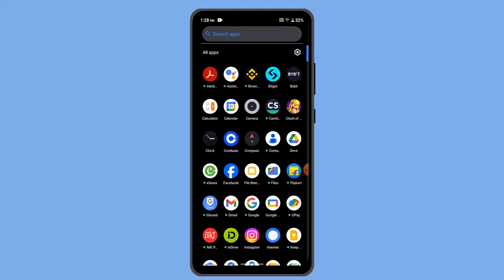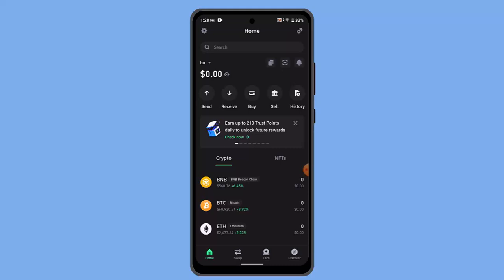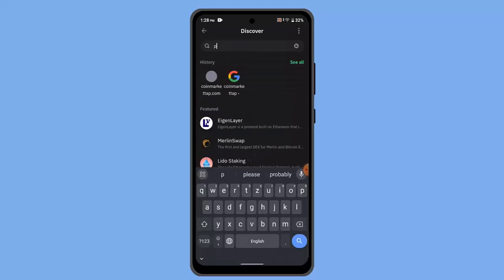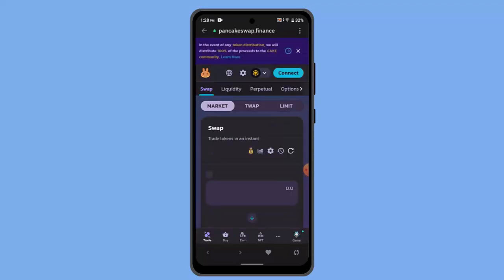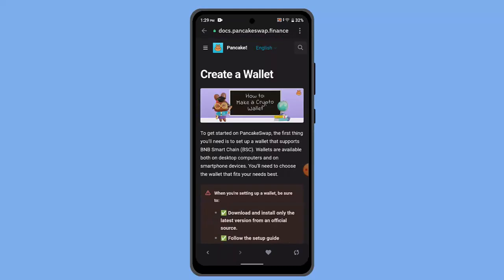How To Sell Floki Inu On Trust Wallet (Step By Step) 2024 !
To sell Floy Inu on Trust Wallet, follow these steps to ensure a successful transaction.

First, log into your Trust Wallet account. Once you're on the homepage, navigate to the "Discover" tab, which is usually located at the bottom of the screen. In the "Discover" tab, you'll find a list of decentralized applications (DApps) that you can use directly within Trust Wallet. Among these, locate "PancakeSwap," a popular DApp used for trading Binance Smart Chain (BSC) tokens.

Click on PancakeSwap to open the application. Before proceeding with the sale, ensure that your Trust Wallet is connected to PancakeSwap. If it's not already connected, you'll see a prompt to connect your wallet. Follow the on-screen instructions to link your Trust Wallet to PancakeSwap. This connection is necessary to interact with the DApp and carry out the transaction.

After successfully connecting your wallet, look for the option to select the token you want to trade. In this case, you'll need to select "Floy Inu" from the list of available tokens. If you don't see Floy Inu listed, you may need to manually add the token by pasting its contract address into PancakeSwap.

Once you've selected Floy Inu, you'll be able to enter the amount you wish to sell. After entering the desired amount, PancakeSwap will display the equivalent value in the token you want to receive, such as BNB or another cryptocurrency. Review the transaction details carefully to ensure everything is correct.

After confirming the details, click on the "Swap" or "Sell" button to initiate the transaction. You'll likely be prompted to approve the transaction within Trust Wallet, where you can review the gas fees and other transaction details. Once you've confirmed everything, the transaction will be processed on the blockchain.

After the transaction is completed, you'll have successfully sold your Floy Inu tokens. The proceeds from the sale will be deposited back into your Trust Wallet in the form of the cryptocurrency you chose during the swap.

This process ensures that you can easily manage and trade your assets within Trust Wallet using PancakeSwap, one of the most reliable platforms for trading BSC tokens.

Timestamps:
0:00 Introduction
0:02 Logging into Trust Wallet
0:09 Navigating to PancakeSwap
0:18 Connecting Trust Wallet to PancakeSwap
0:30 Selecting Floy Inu for the sale
0:44 Reviewing and confirming the transaction
0:54 Finalizing the sale of Floy Inu
1:00 Conclusion